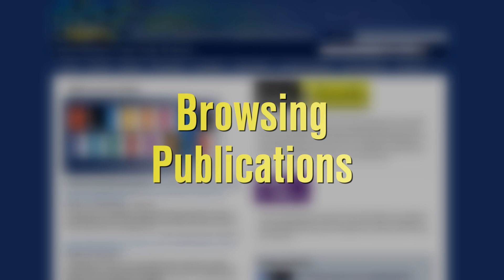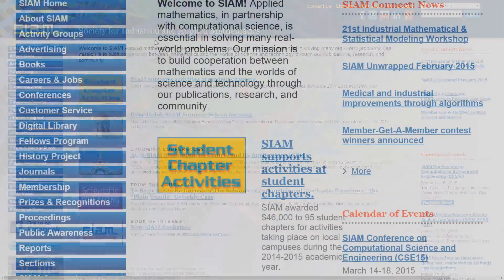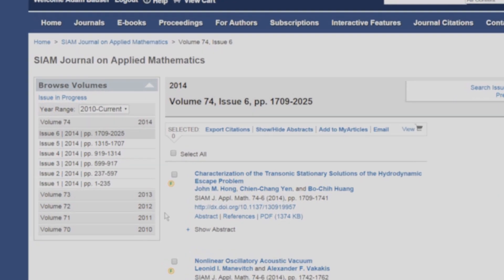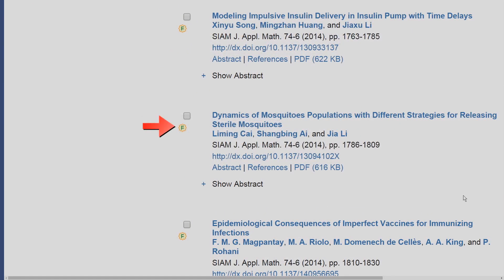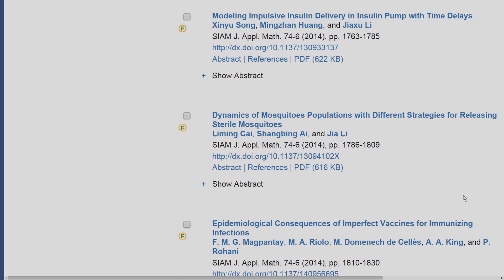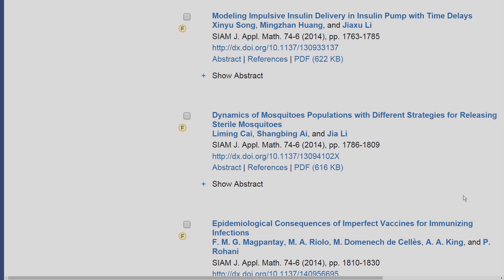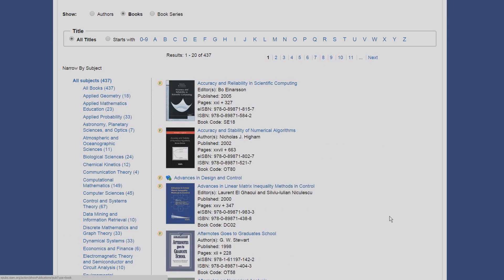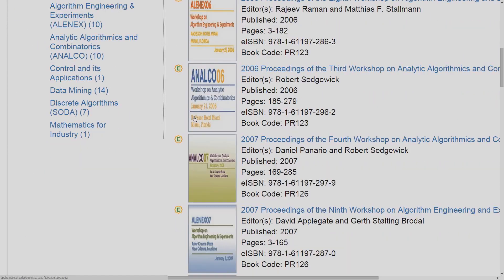Tutorial - Browsing SIAM Publications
This video will help you learn how to browse content on SIAM's platform for journals and ebooks at epubs.siam.org.